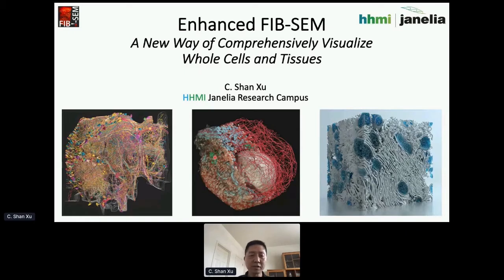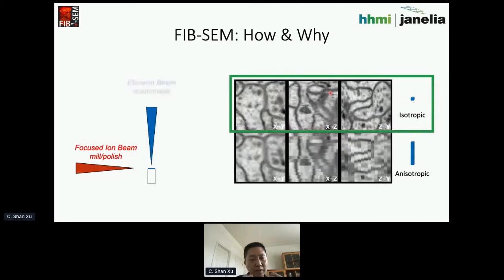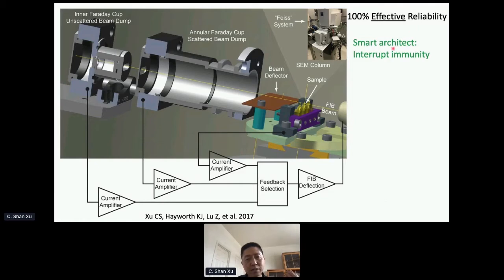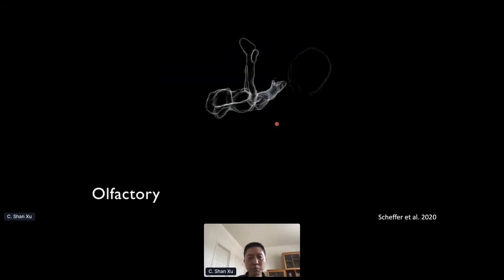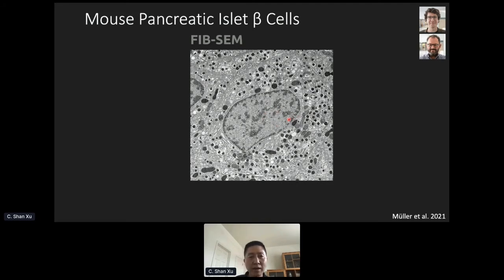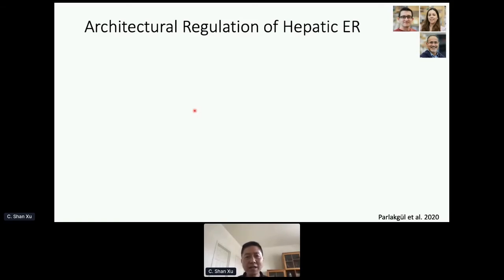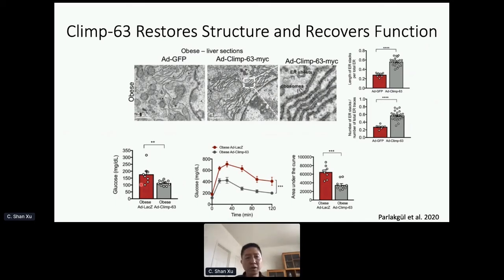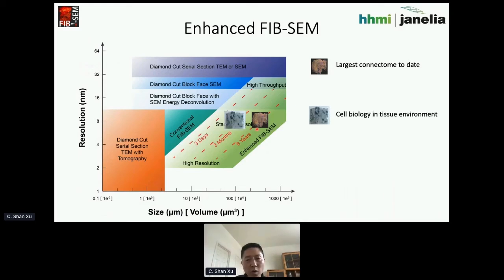C. Shan Xu: AIM 2021 Day 3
Enhanced FIB-SEM: A New Way of Comprehensively Visualizing Whole Cells and Tissues

Imagine a form of microscopy of whole cells where not just the usual three or fourorganelle types are labeled with different fluorescent colors, but where dozens of internalcomponents can be simultaneously defined. Furthermore, imagine resolving them notwith diffraction-limited resolution typical of traditional light microscopy, but with the topend of super-resolution on a scale of 10 nanometers or less—a factor of 20 finer thanthe optical diffraction limit. Finally imagine what you can see is not just a singletwo-dimensional image but a full three-dimensional dataset that can be sliced andviewed in any angle or perspective with equal fidelity. More importantly, these data are ofentire whole cells and not just a few sections. This detailed frozen in time view of wholecells and tissues at nanometer resolution is what a relatively newly adopted technique,focused ion beam scanning electron microscopy (FIB-SEM), can bring to the biologicalcommunity.However, conventional FIB-SEM’s prevailing deficiencies in imaging speed and durationcap the maximum possible image volume. We transformed FIB-SEM from aconventional lab tool lacking long term reliability to a robust volume Electron Microscopy(vEM) imaging platform with 100% effective reliability: capable of years of continuousimaging without defects in the final image stack. As a result, we have expanded theimageable volume by more than four orders of magnitude from 10 3 μm 3 to 3 x 10 7 μm 3while maintaining isotropic 8 x 8 x 8 nm 3 voxels. Moreover, by trading off against imagingspeed, the system can achieve even higher resolutions at 4 x 4 x 4 nm 3 voxels.The expanded volumes open up a new regime in scientific learning, where nano-scaleresolution coupled with meso and even macro scale volumes enable fruitful discoveries.In this presentation, a variety of examples including Drosophila CNS, mouse liver,mouse pancreas, and mammalian cells will be described to illustrate the power of fineisotropic resolution coupled with large imaging volume. The resulting neuronal wiringdiagram and whole-cell segmentation will ultimately lead us to the understanding of howthe brain works and how cells function.